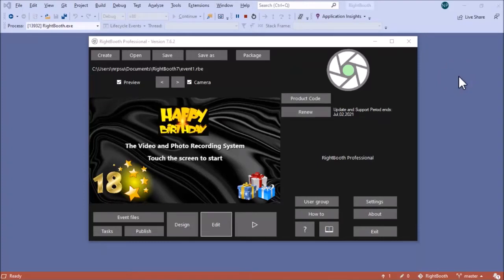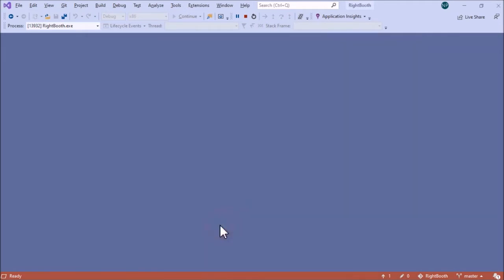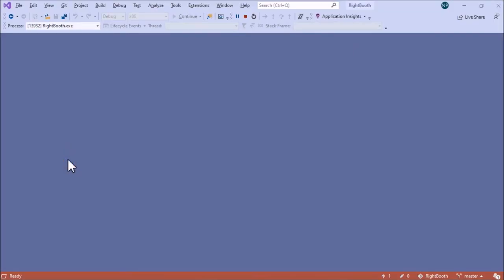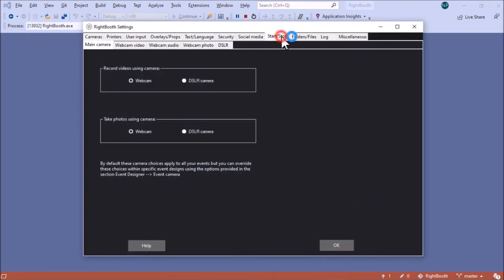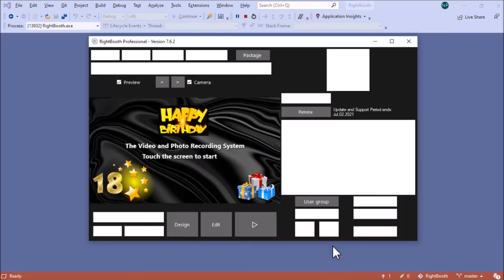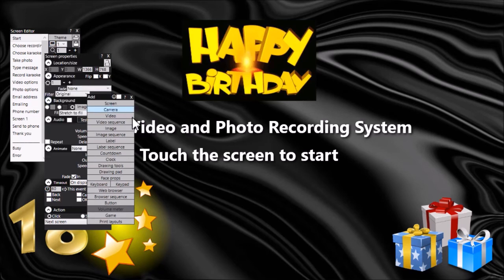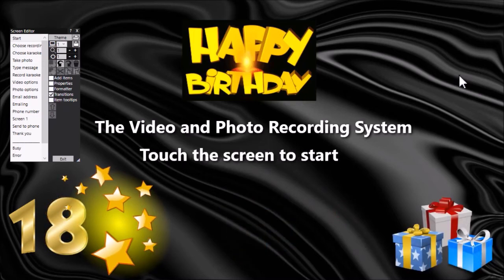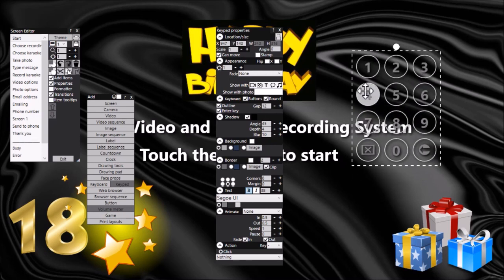RightBooth Screen Editor Enhancements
Demonstrating the following screen editor enhancements:
- Toolbox sizer
- 'Intelligent' tooltips
- Toolbox fading and layering
- Monitor selector
- Move forward and Move backward buttons
- The new Keypad item